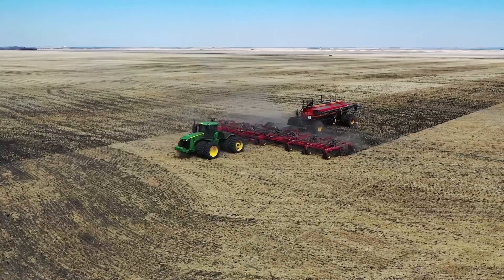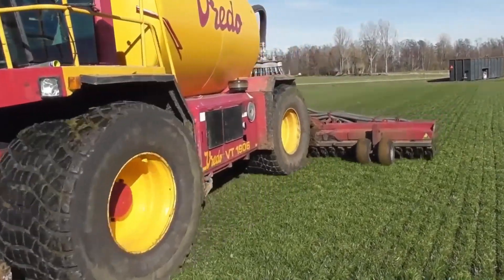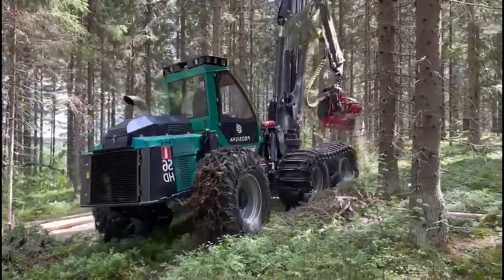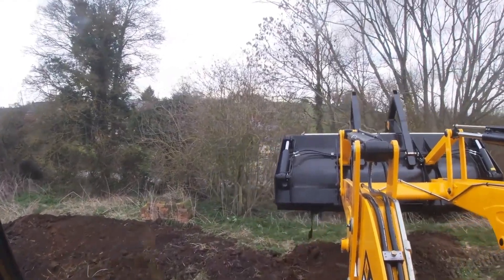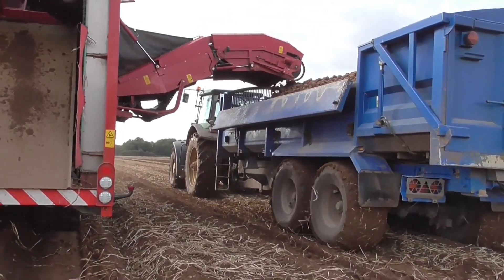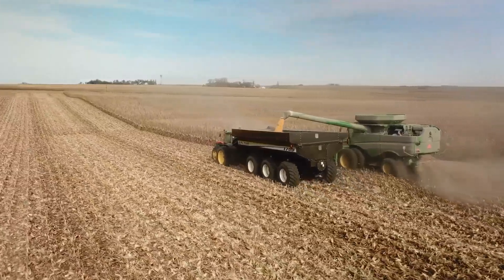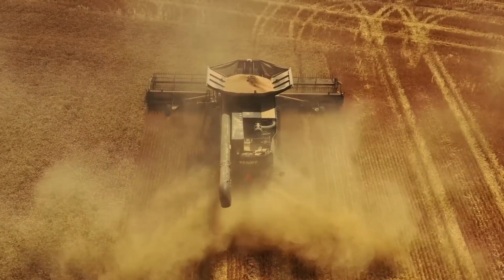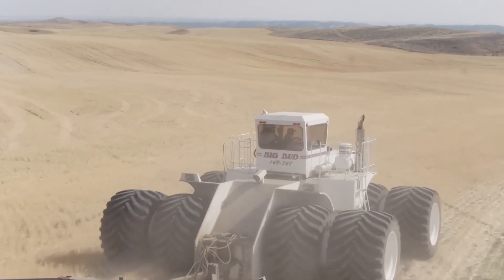20 Most INCREDIBLE Agriculture Machines and INGENIOUS Tools ►2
Explore the pinnacle of farming innovation as we showcase the top 20 agricultural marvels and ingenious tools revolutionizing modern agriculture, setting new standards for efficiency and productivity. Dive into a visual journey of agricultural excellence and witness the incredible feats achieved by these innovative machines and tools.

🕒 Timestamps:
00:00 Intro
00:23 Dammann 3500 HS4
01:22 Ploeger AT 4103
01:56 Vredo Slurry Tanker
02:45 Versatille Deltatrack 610DT
03:48 Claas Lexion 8900
04:26 Prosilva S6
05:12 Holmer T4-40 Beet Harvester
05:53 Vaderstad Seed Hawk 1300
06:55 JCB 4CX-14 Super
07:36 Felix-Z Harvester
08:25 Claas Lexion 780 Terra Trac
09:21 PMC Potato Harvester
10:25 Case IH Steiger Quadtrac Tractor
11:14 Vogel Baler
12:04 Balzer Field Floater
12:57 Hydroponics
13:44 Fendt Ideal 10
14:39 Groundhog BH14G-2
15:27 New Holland TX64
16:14 Big Bud 747